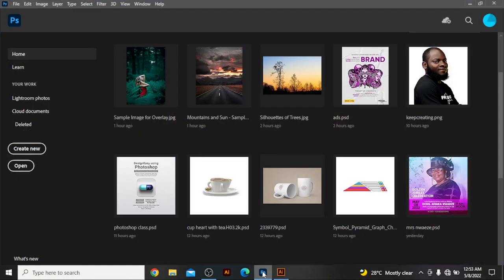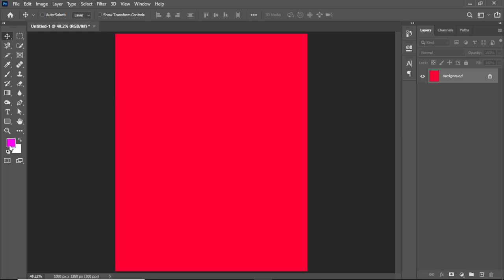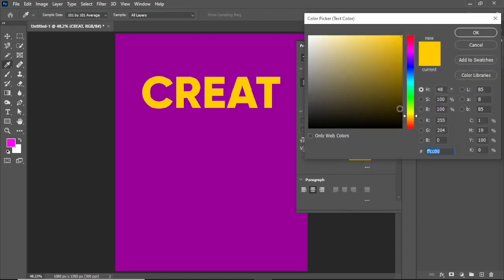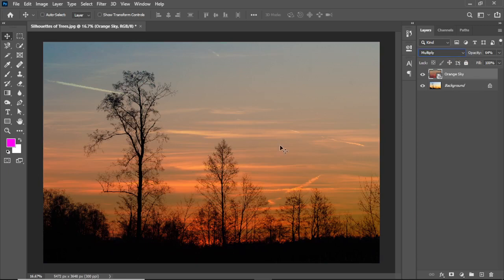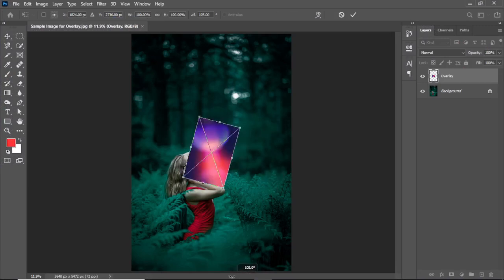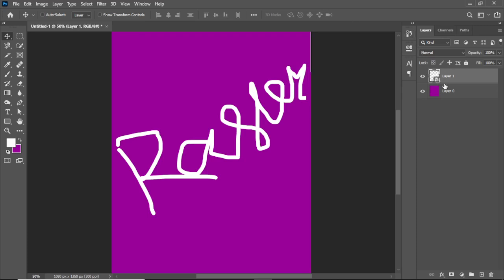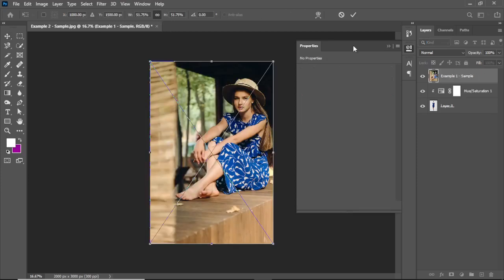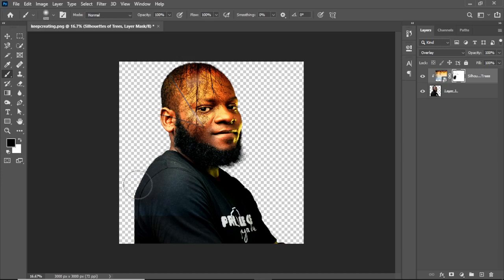Design Made Easy Part 2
Design Made Easy Part 2 is the continuation of the fundamentals of photoshop and design graphics, presented by Adejumobi Toheeb

Mojeed Fetuga is a Web Developer and Digital Marketer who builds a Web-based Marketing Solution; Website, Social Media Channels, and Run Ads Campaign Via Facebook and Google Ads.